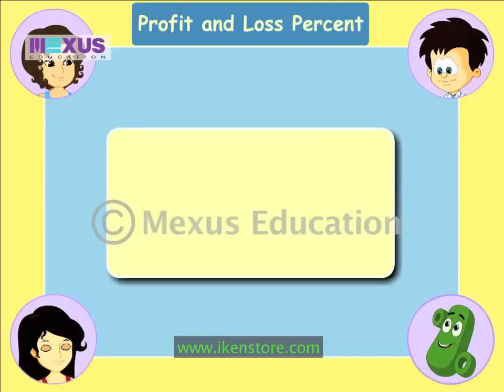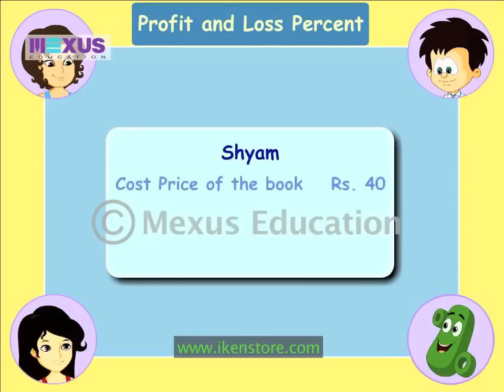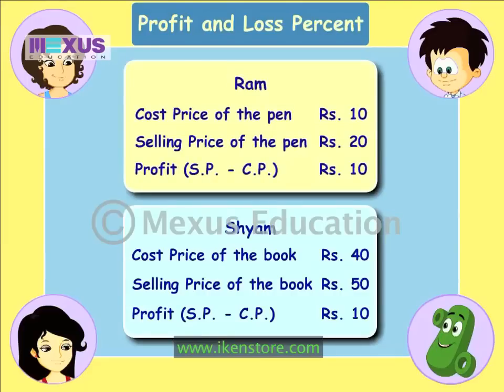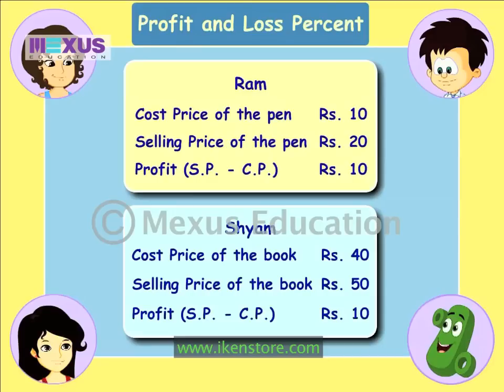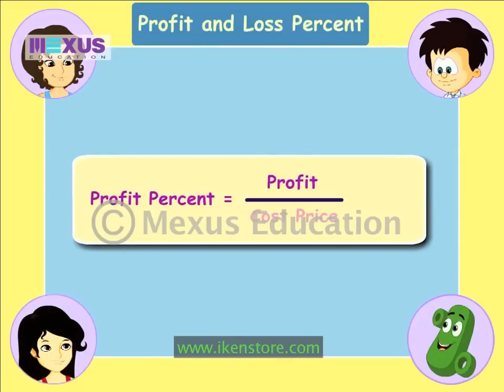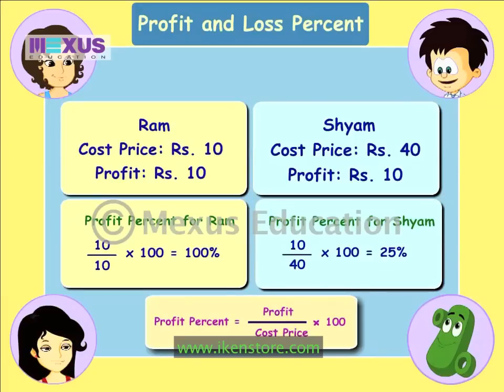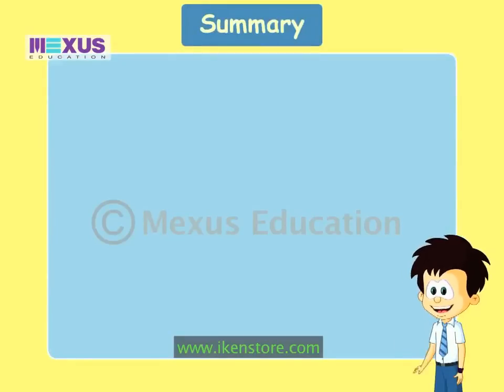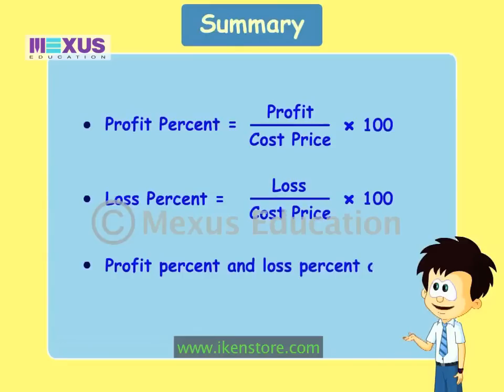Profit and Loss Percent | Class 5 Mathematics | iKen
JC has come back from school and is looking extremely dejected. He learnt about profit and loss percent at school but did not understand anything. He switches on his gizmo to call Profit and Loss, two winged fairies. They call their friend, Percent who explains the concept of profit percent and loss percent to JC.

0:00 - Introduction of Profit and Loss Percent
1:38 - Example to calculate profit
3:12 - Formula to calculate Profit Percent
4:23 - Formula to calculate Loss Percent
5:13 - Summary